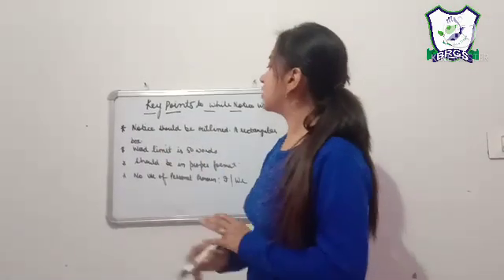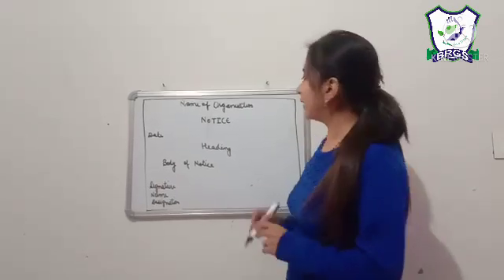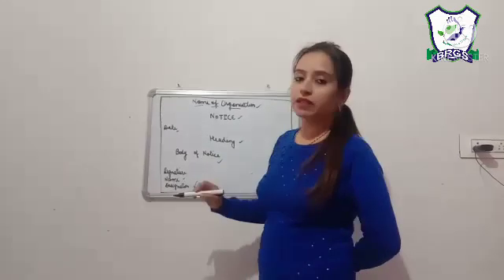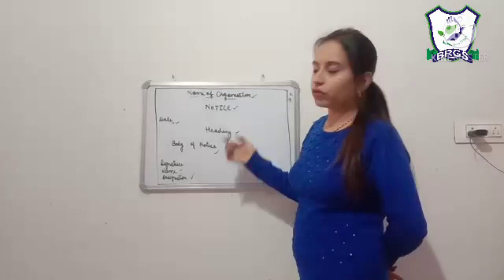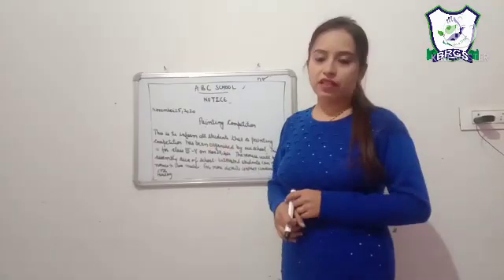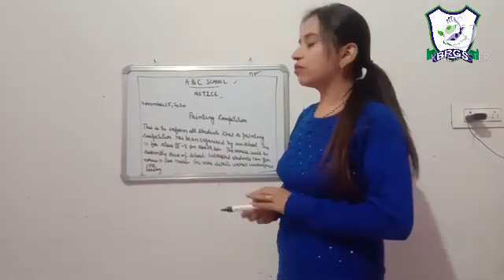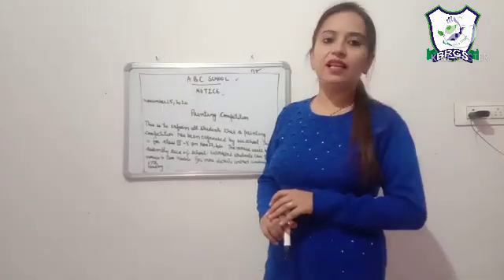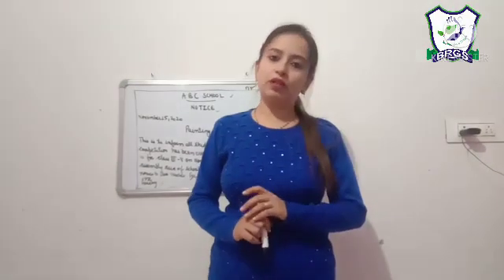BRGS, Class 5,6 , English , Notice writing